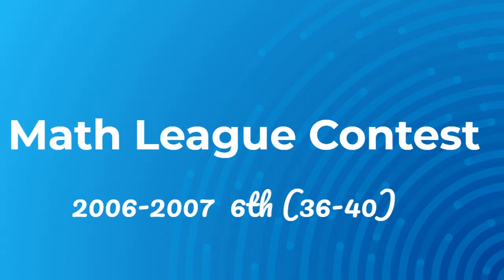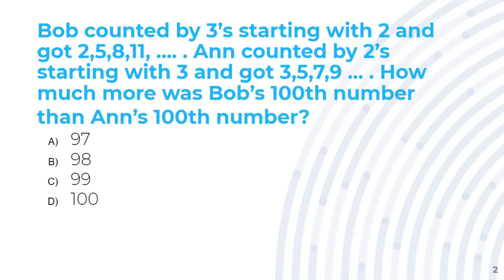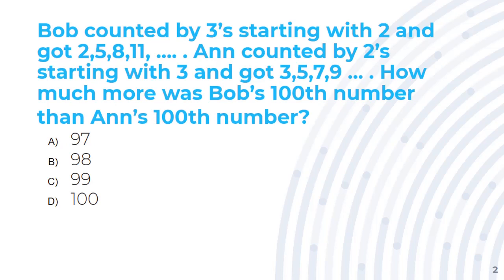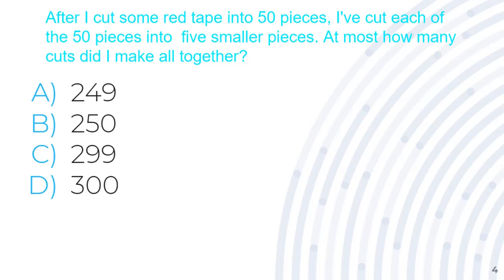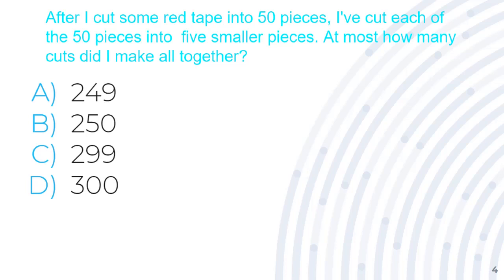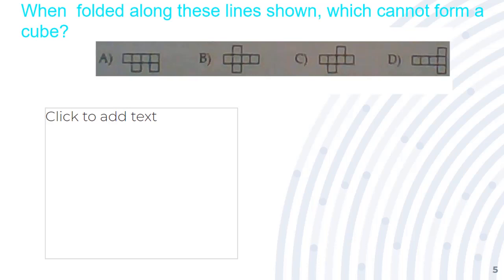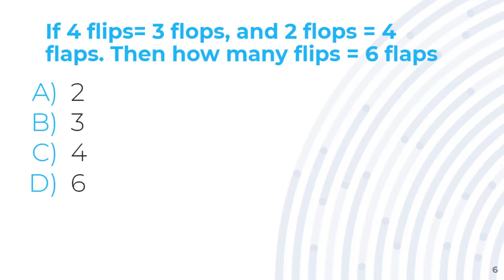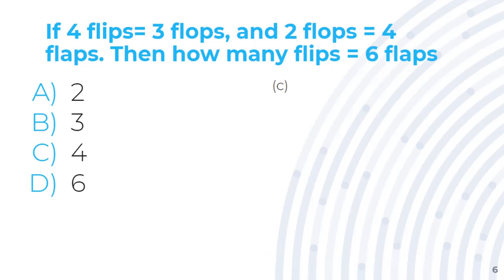6th Grade Math Contest questions - part 8.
6th Grade Math Contest questions - part 8.
In this part I am working on questions 35 through 40 from 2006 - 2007 Math League Contest questions.